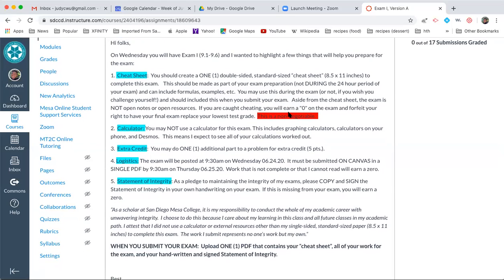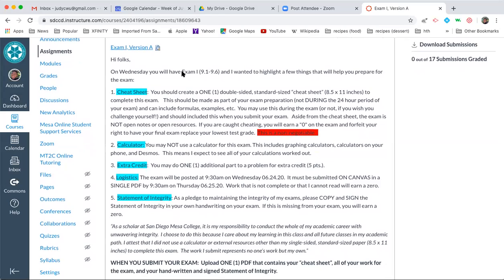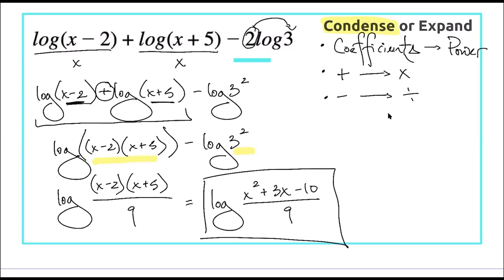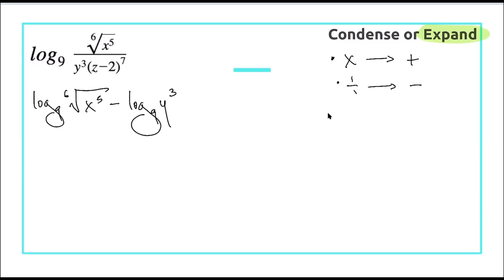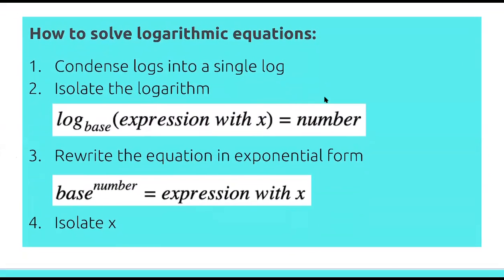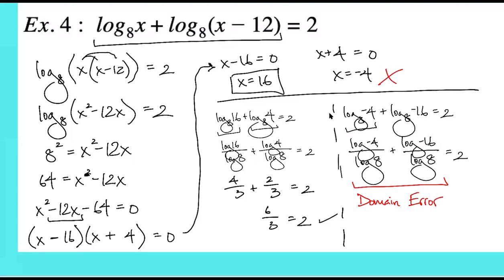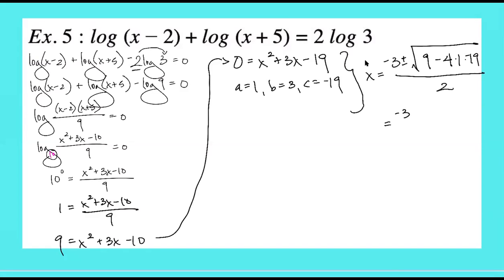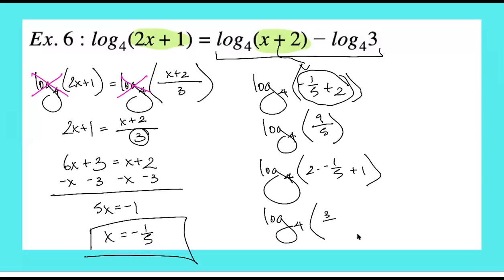Zoom Class Part 1 06.25.20 (Math141 Summer20)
5.4: Properties of Logarithms, Part 2